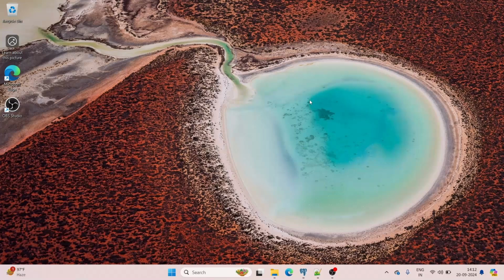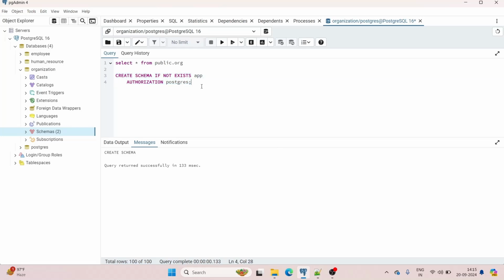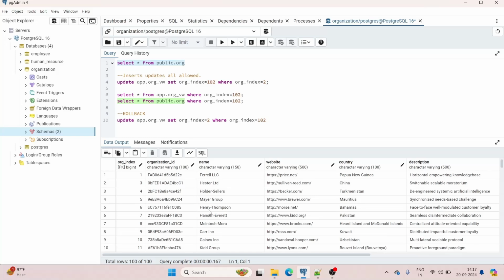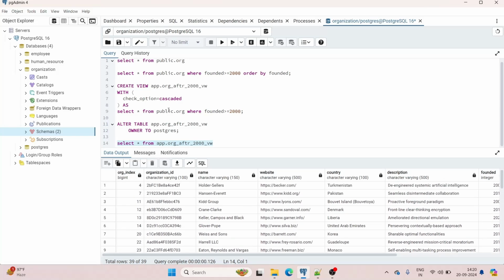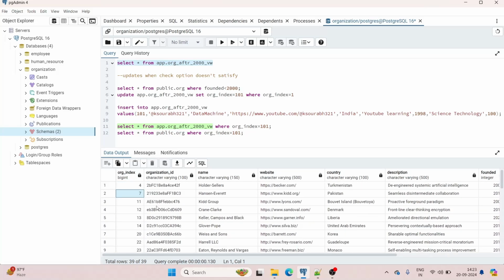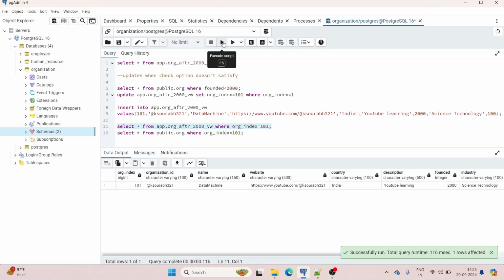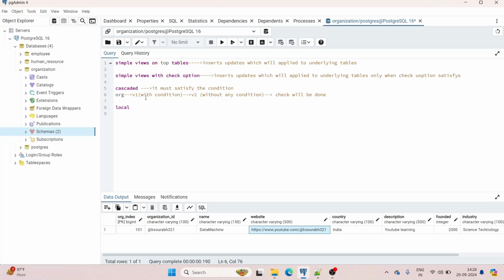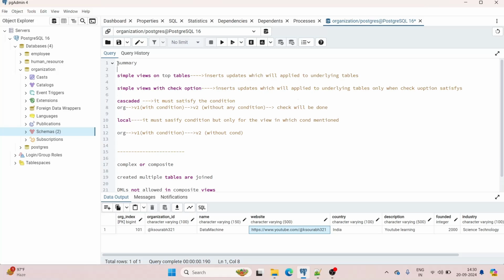postgres views | postgresql view table | postgresql views tutorial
postgresql beginners,
postgresql queries,
learn postgresql,
postgresql interview